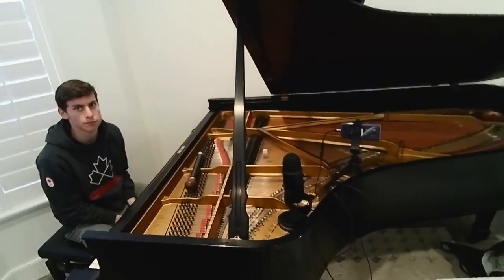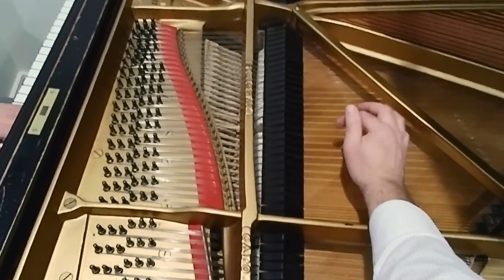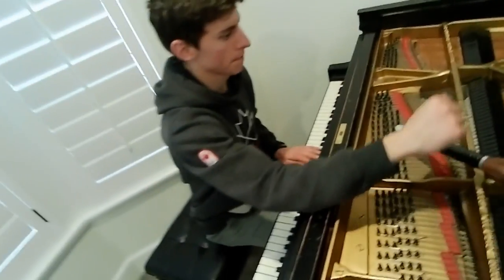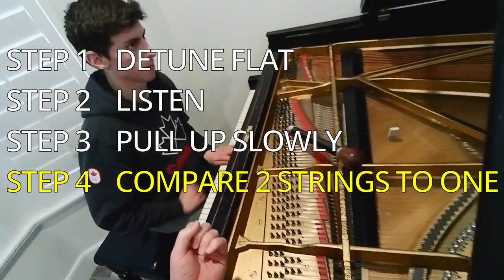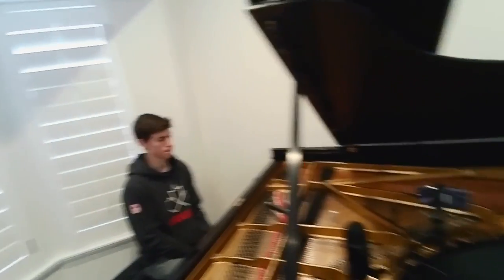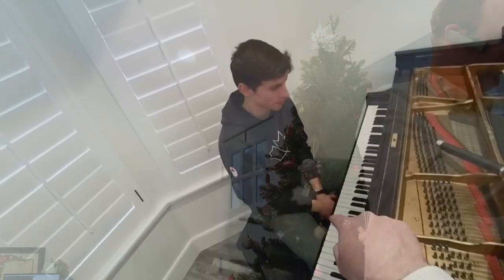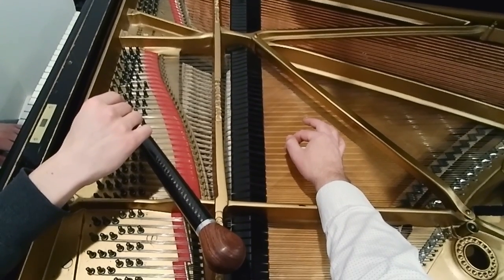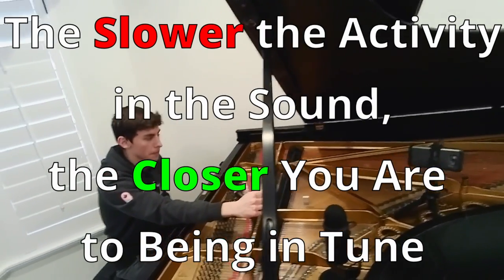Tuning Unisons (Free Complete Online Tuning Course Video 1)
Learn how to tune pianos for free! Join tuning expert Hyrum Weibell (me:)) and his apprentice Landon as they go through the first couple exercises everyone learning to tune should know--tuning unison strings by ear.

I plan to release several tuning classes in the near future that will walk you through tuning exercises to develop your ear and hand coordination. Tuning a piano well is very difficult, it takes lots of practice. Jump in now and start to learn for free!